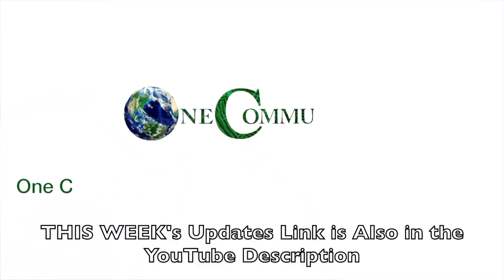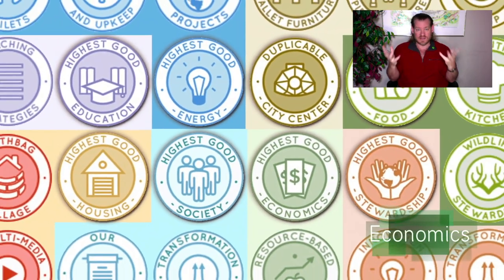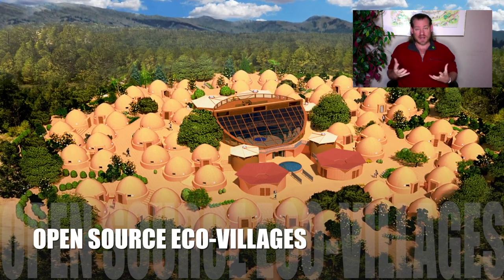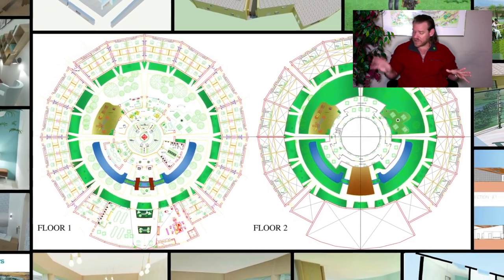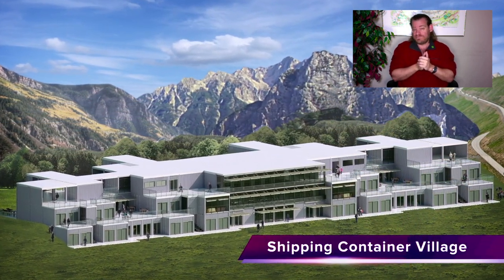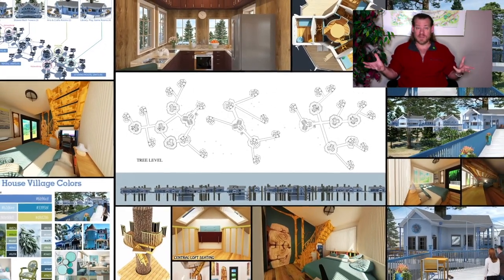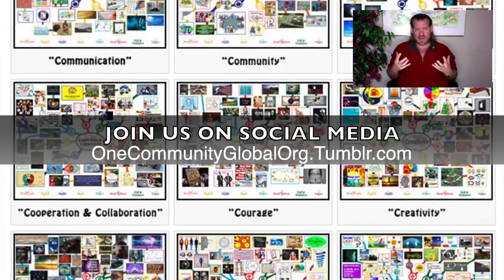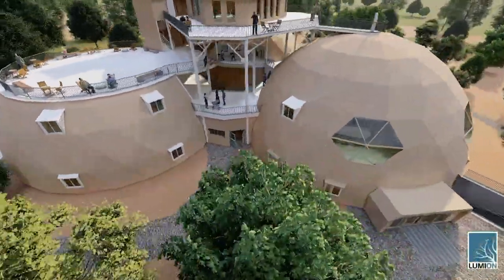One Community Weekly Progress Update #514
Ecology | Global Collaboration | Open Source Cooperation | Sustainable Energy | Global Sustainability | World Change | Green New World | One Community | Weekly Progress Update #514 Specifics are

THIS WEEK'S TOPIC: Community Ecology